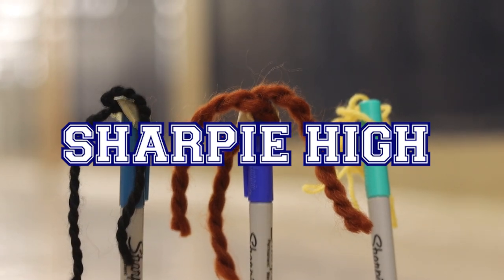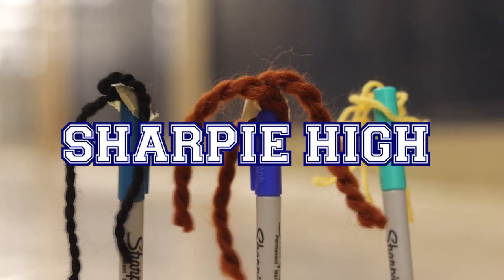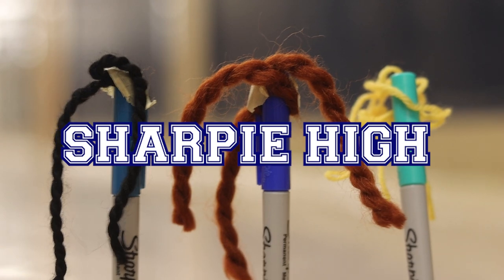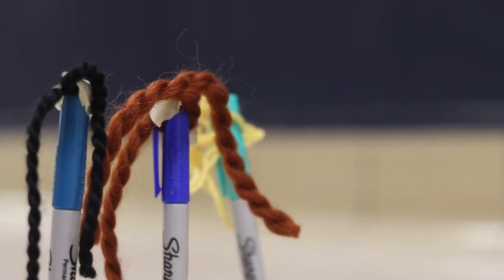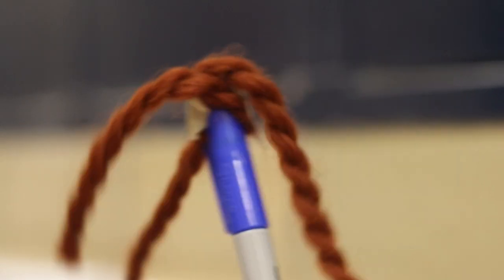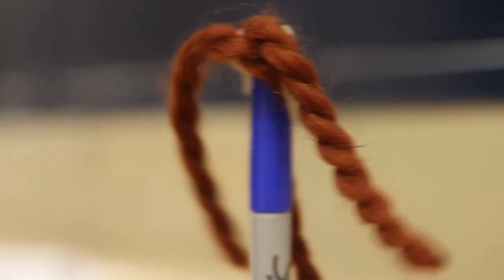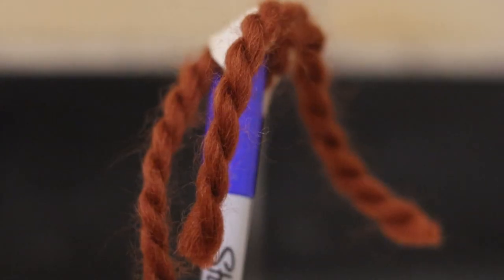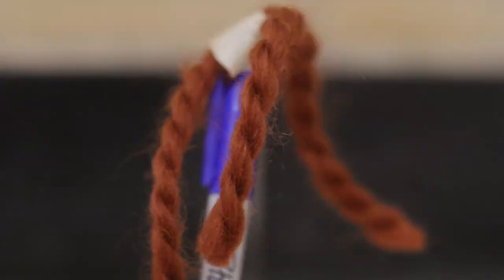Sharpie Story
Welcome to Sharpie High, where the drama might be temporary, but the marks made are permanent. Let’s check in on our three It Girls, or should I say, It Markers.